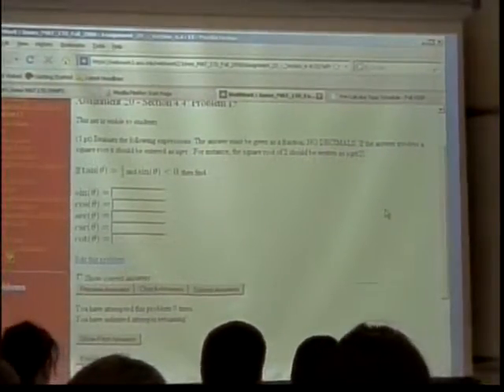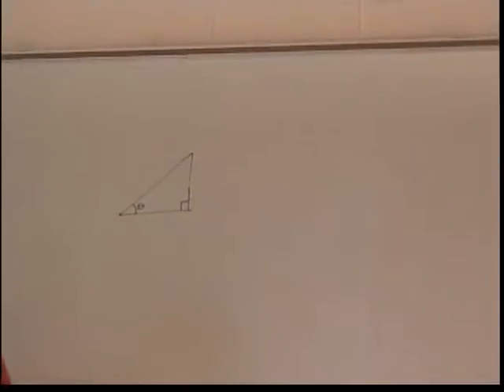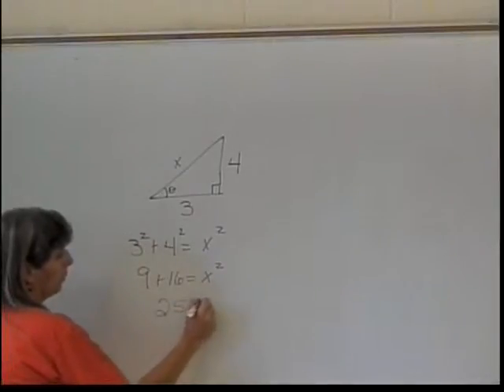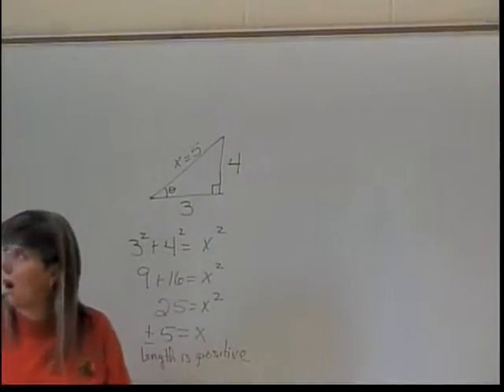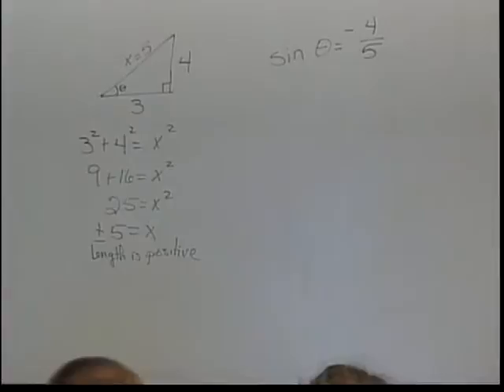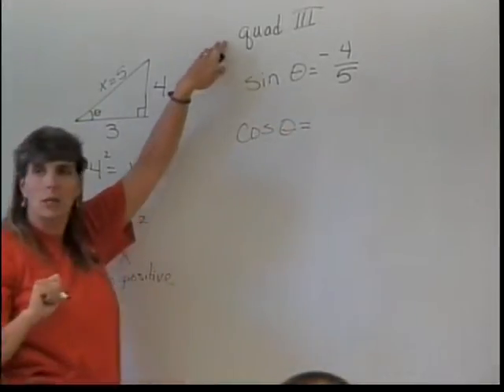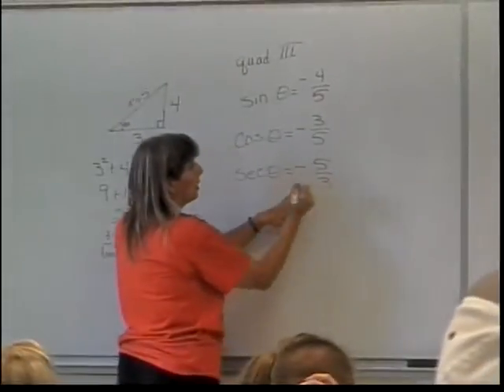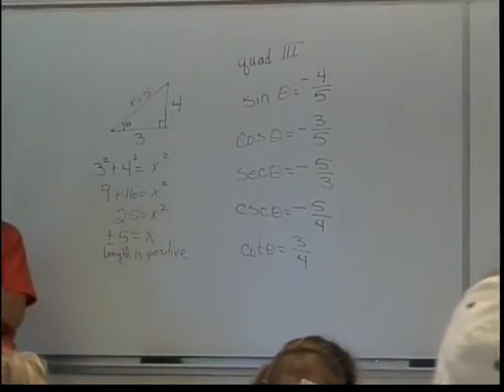Section 4.4 Problem 15 Example